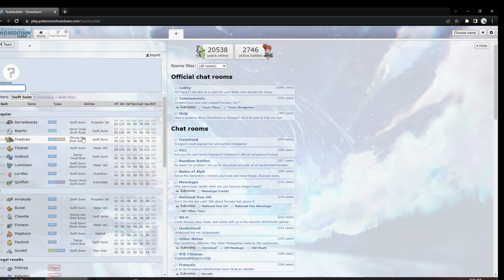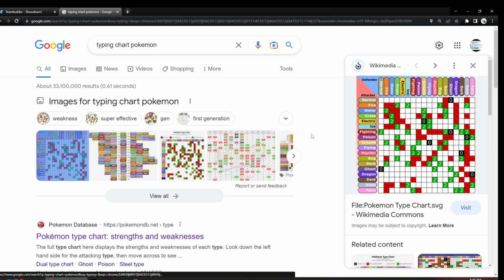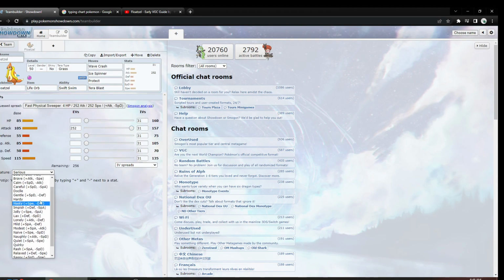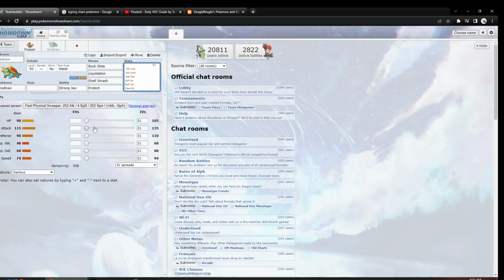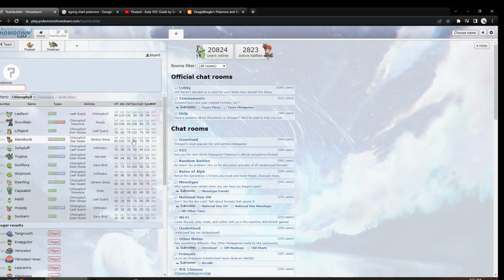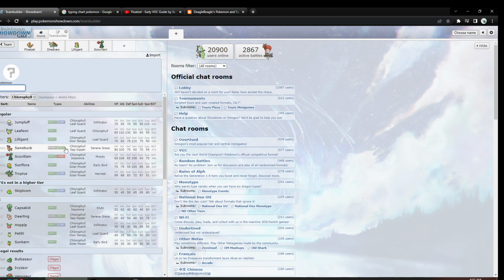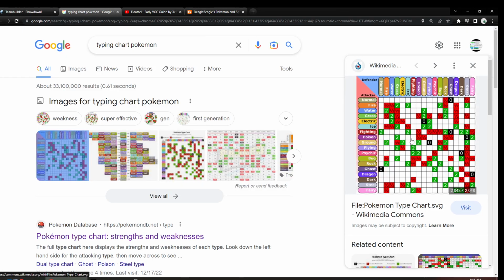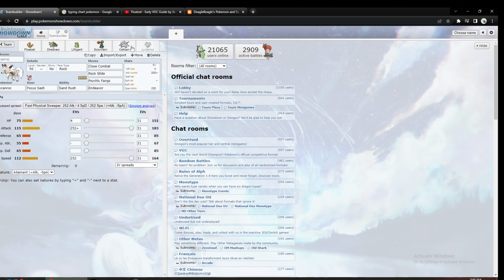VGC 23 Series 1 & 2 - The Best Weather-Boosted Mons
There are good rain mons like Palafin but they don't have abilities here that get an extra boost from weather. Same with Sun. I meant to include Choice Band Sawsbuck in this video too.